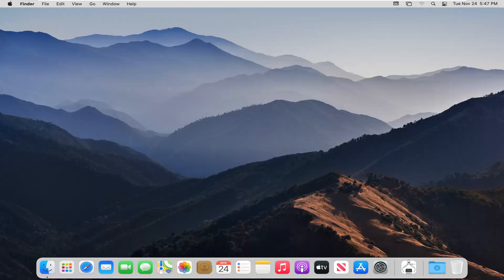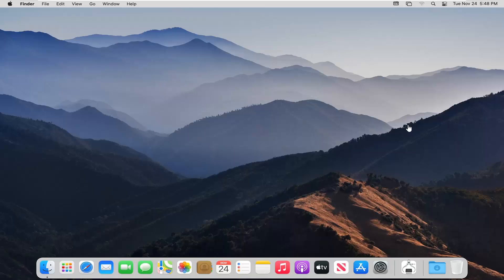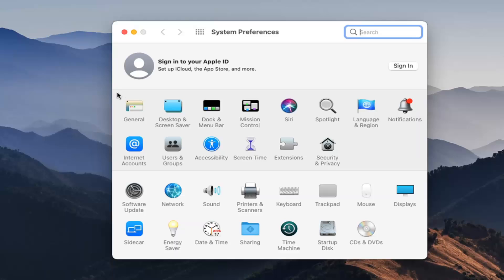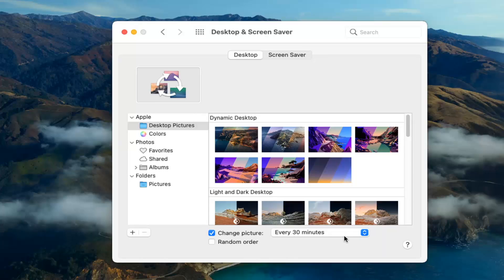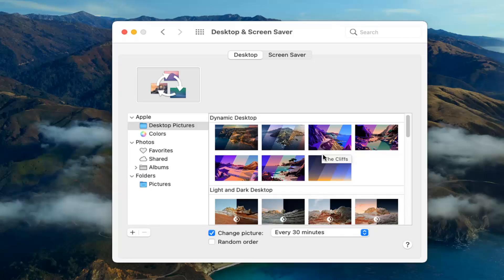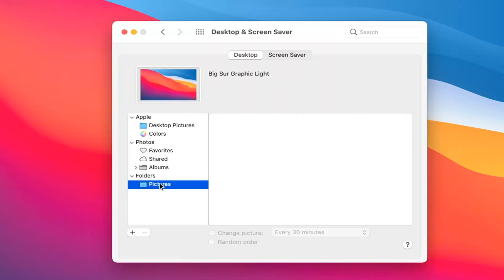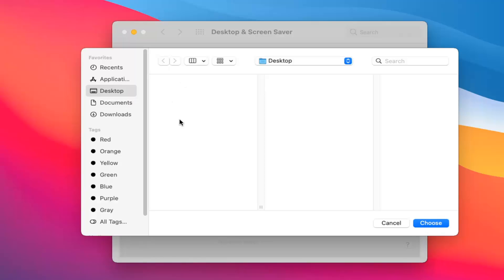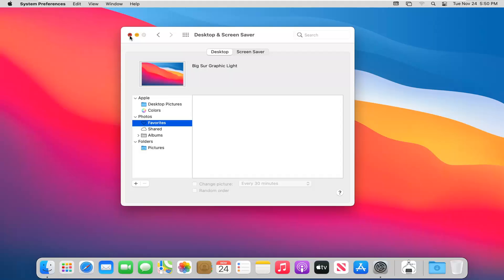How to Create a Desktop Background Slideshow On Your MacBook [Tutorial]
If you're like us, you love browsing and collecting nice desktop pictures. There are literally thousands of websites that provide free desktop pictures. Anybody can download one of these works of art and set it as their desktop. And, if you have a digital camera and use iPhoto, you can set one of your own photos as your desktop picture.

You can choose the picture that’s displayed on your desktop. Your Mac comes with dozens of desktop pictures to choose from, or you can use your own pictures or choose a solid color.

Photo slideshows can be a fun way to remember a trip, or any experience.

And if you have a Mac, making a slideshow – complete with background music and fun slide transitions – is exceedingly easy to do.

You can either build a slideshow from scratch, or have your Mac's Photos app make an "instant" one for you.

The problem is that you only have one desktop, and having one desktop means you can only display one desktop picture at a time. (Unless you have two displays connected to your Mac. Most of us aren't so fortunate!) But don't worry: there is a way to shuffle through all of your desktop pictures and photos stored in iPhoto. We'll show you how to make these pictures change automatically over a certain period of time - like a slideshow!